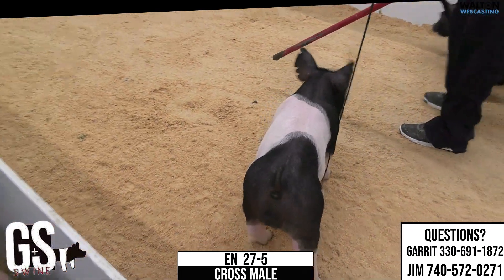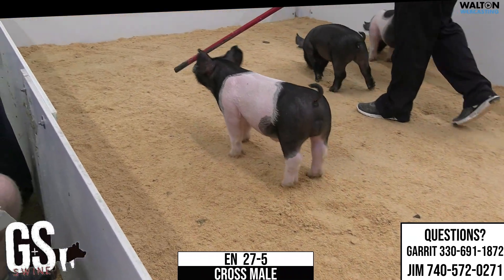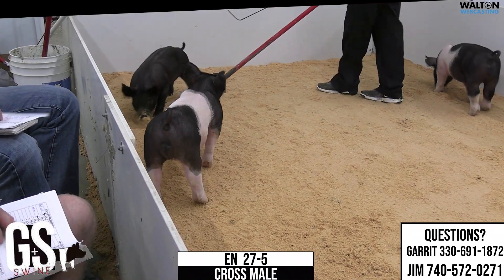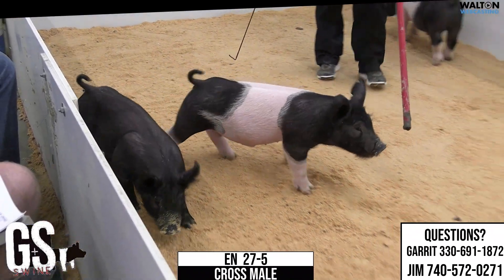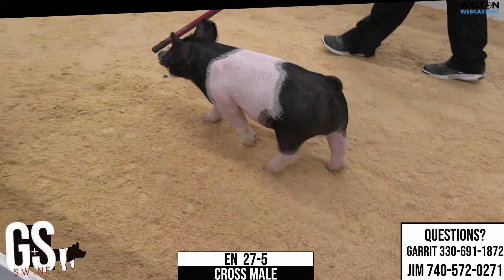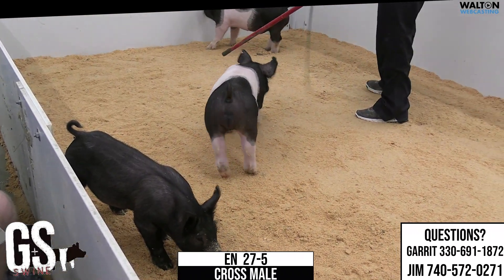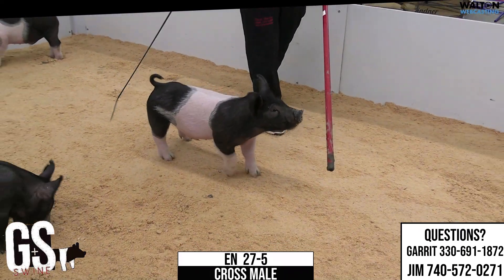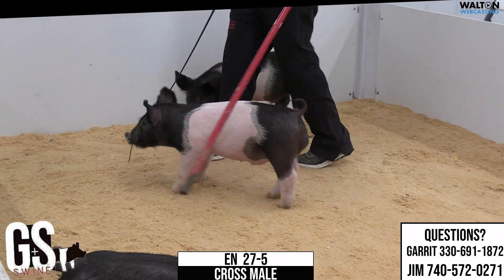EN 27 5 GS March 18 Live